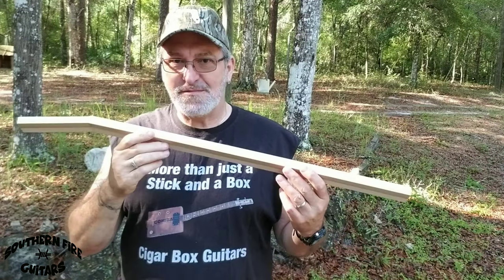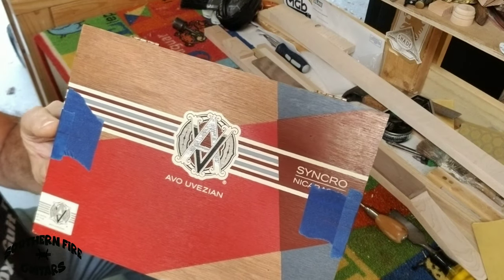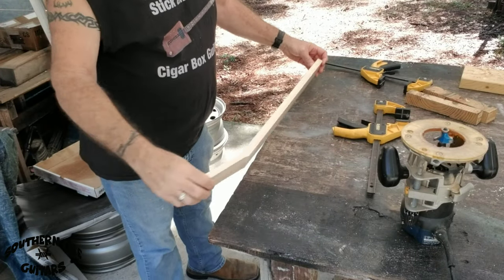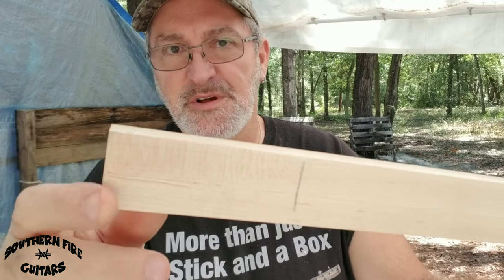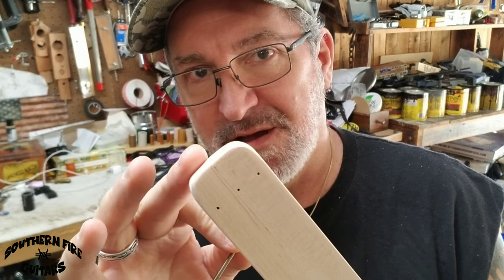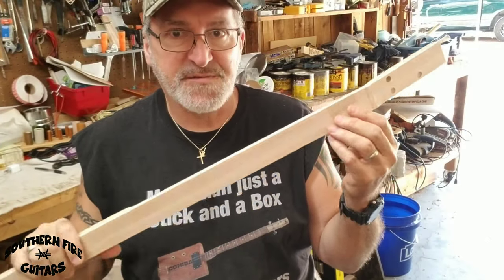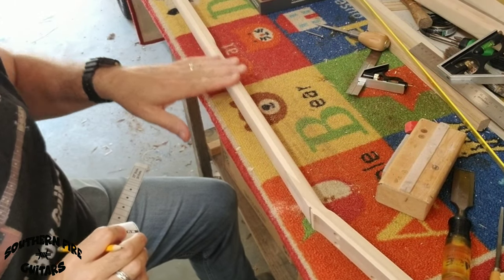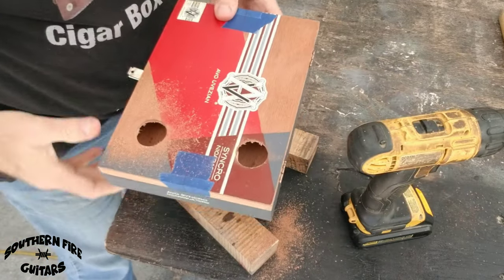Cigar Box Guitars - Building an EASY Fret Less PRIMITIVE CBG Slider - Start to Finish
I build a different style CBG than I normally build. Check out this Fun, and Easy build.
Tuned to an Open G ( GDG ) String gauge 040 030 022 Nickle wound.

Michael Bianconi~

My online store, CBG's and Stomp boxes

Strings for a 3 String Cigar Box Guitar
Gold Humbucker Pickup (set)
P90 Soap Bar pickup set
WEN Belt sander
1/4'' Walnut boards, good for fret boards
ALS Guitar Fret Saw- Made in Sheffield England
Make your own Guitar Picks (Pick Punch)